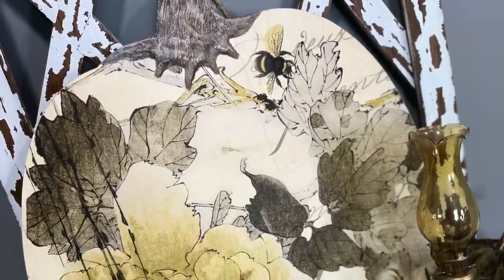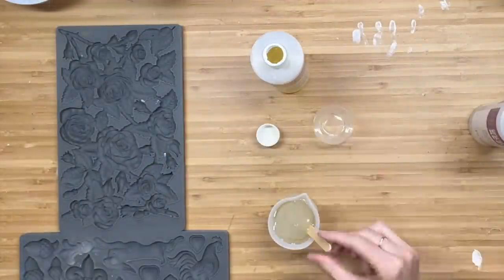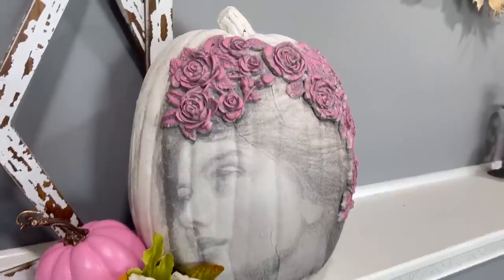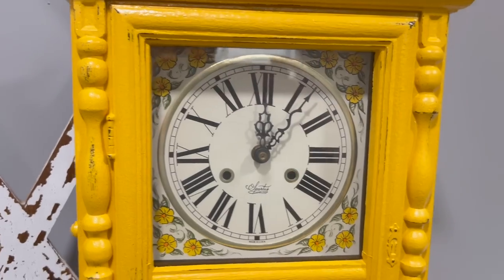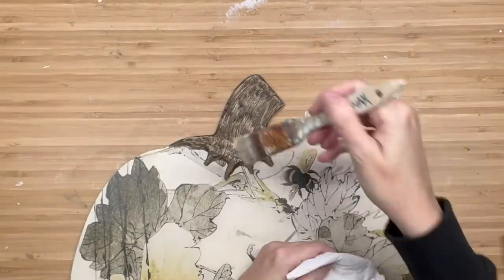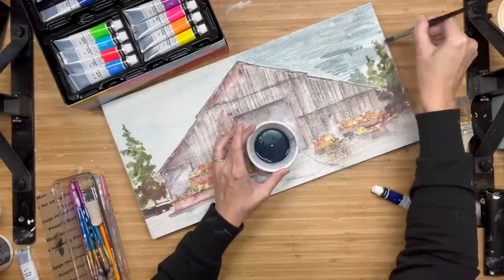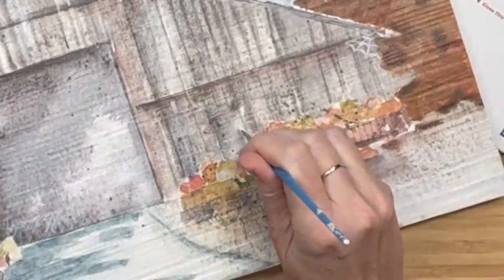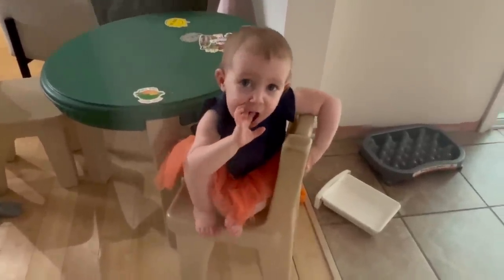Inspiring Fall DIY's and Thrift Flips - Classy Fall Home Decor DIY's - Fall DIY Decorations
I've had these pieces on my fall diy list since I started! I cannot wait to show you these inspiring fall diy's and thrift flips! It's literally a crazy mix of everything in this video! Pink, yellow, ghosts, etc LOL! Commenting is also an amazing way to help ya girl out!

📬 MAILING ADDRESS:
Spring Hill KS 66083y